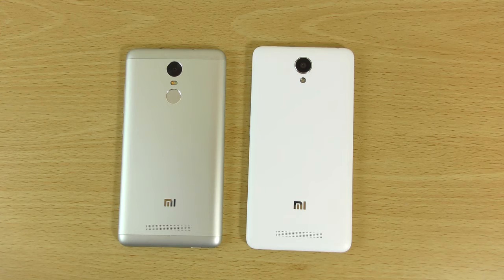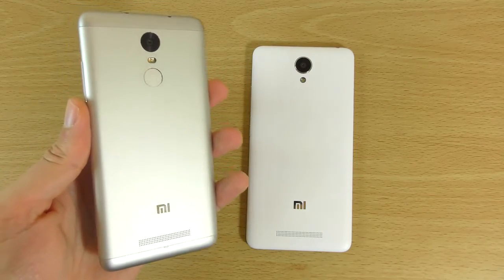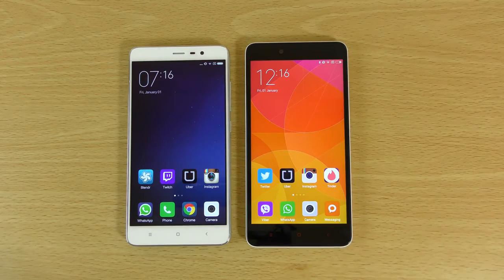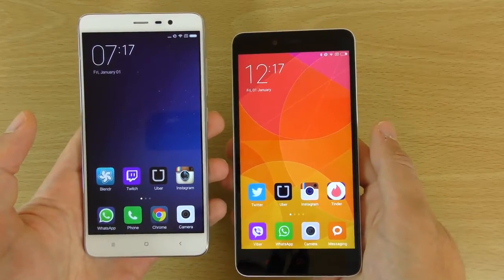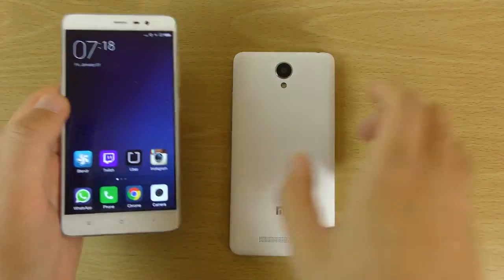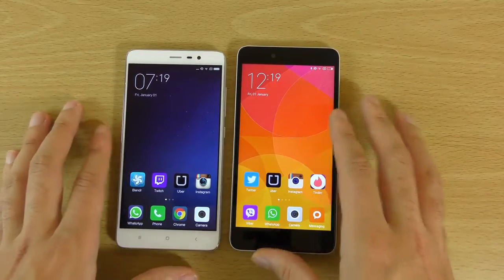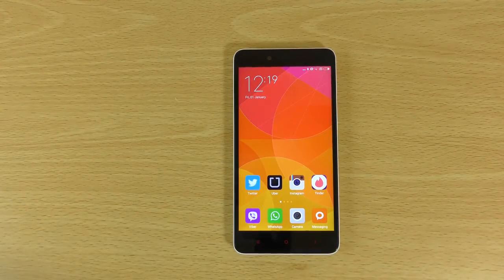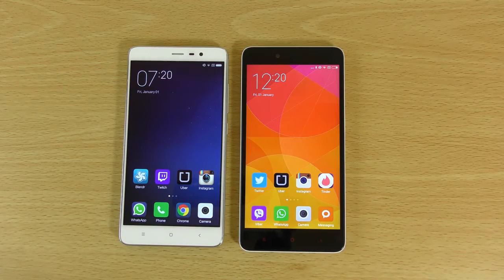Xiaomi Redmi Note 3 VS Redmi Note 2 Review